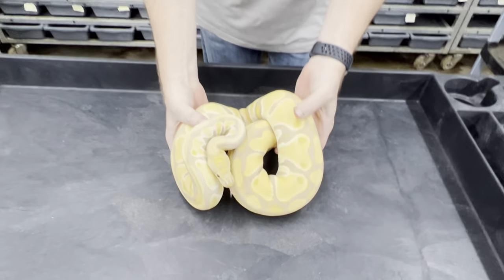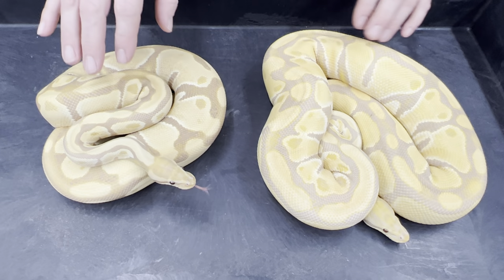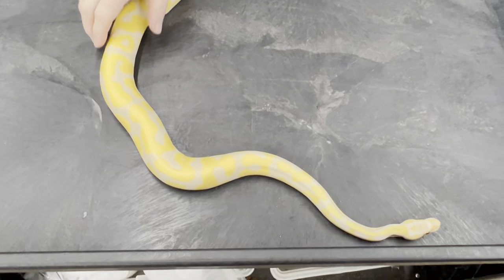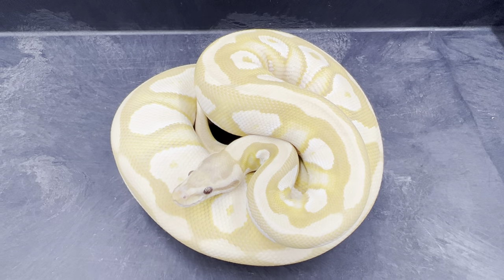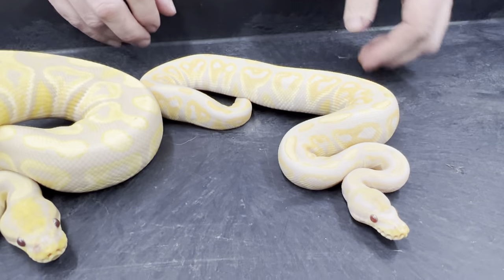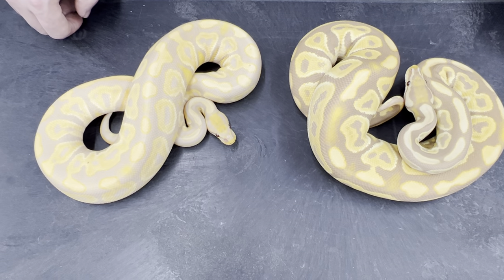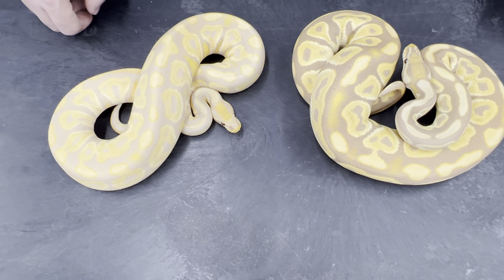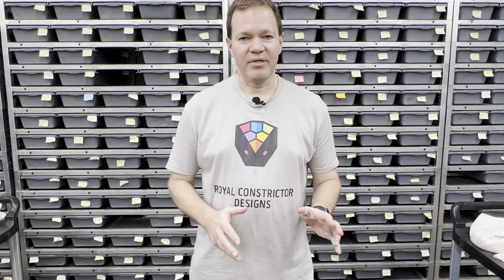Want to see some Ball Python Morphs that look better as adults? Toffino and Toffee combos!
Check out some awesome morphs that look even better as adults than they do as hatchlings!